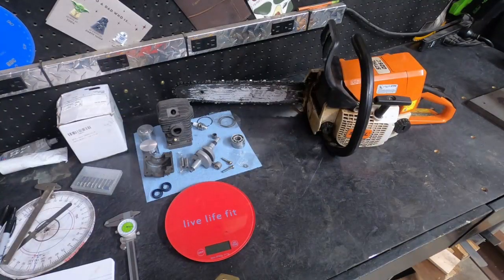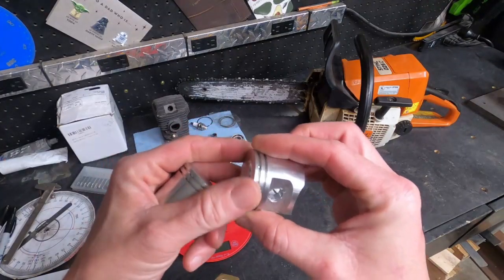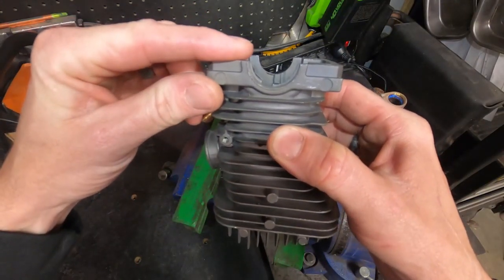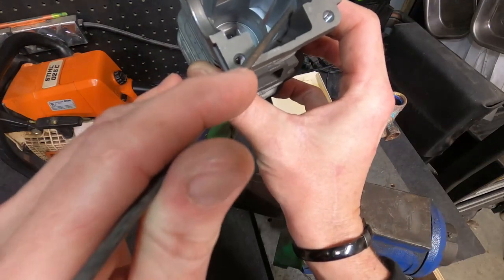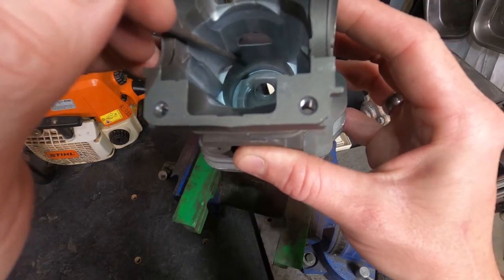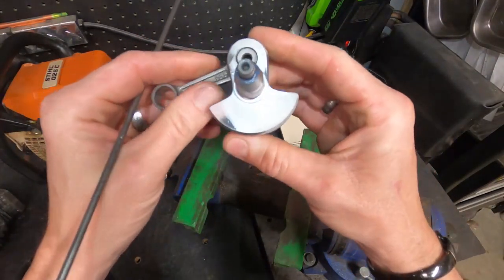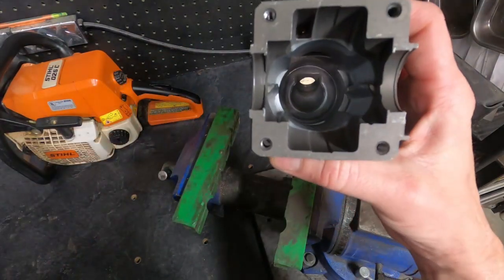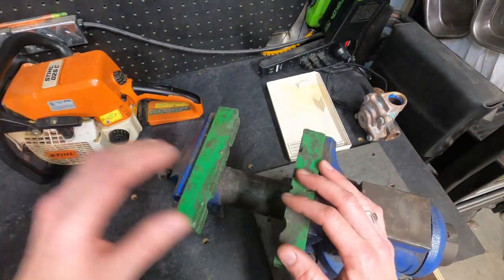Stihl 025 performance build. Part 1: Overview for adjusting squish and basic build plans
Part 1 of a broken down build series for using basic hand tools to machine and port a Stihl style aftermarket clam shell cylinder and piston for the 025/Ms250 family of saws. these machining processes include cutting the squish band, lightening the piston, knife edging the crank, and flowing the cyilinder, among other things, all with very basic tools. These videos will be uploaded as the editing is done, the saw is currently built with several hours of work on it, trimming trees, and test cuts in a 14" square hardwood test block.

 I am not a certified arborist nor a Stihl tech, views expressed are to the best of my knowledge at the time of recording, and based on many years of Making, Creating, Repairing, and Fabricating whatever may be needed at the time. That said, I am always open to becoming further educated, and furthering skills.